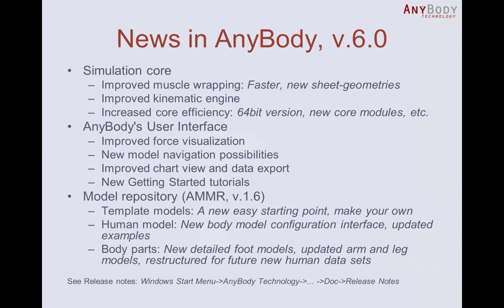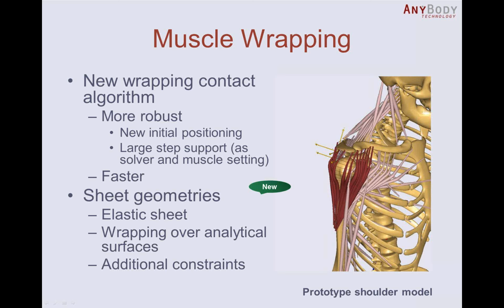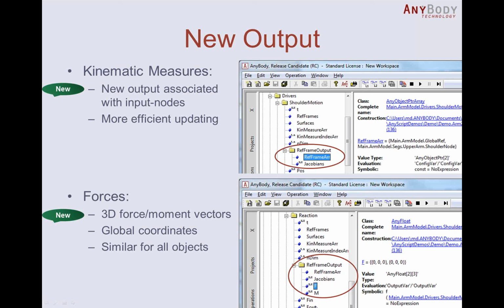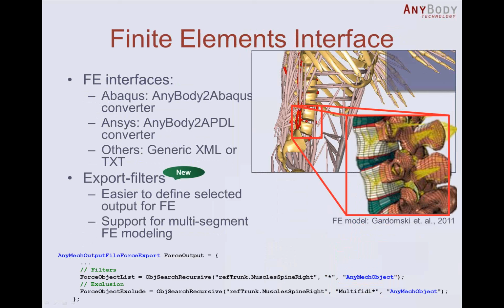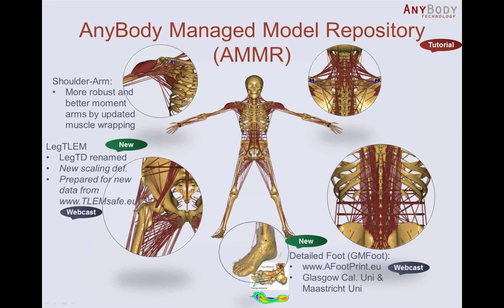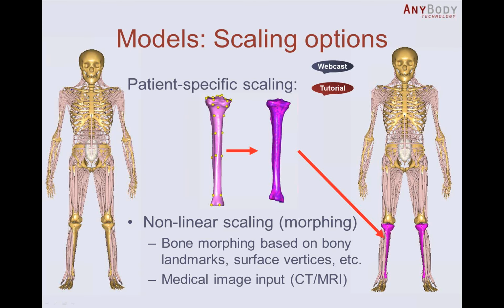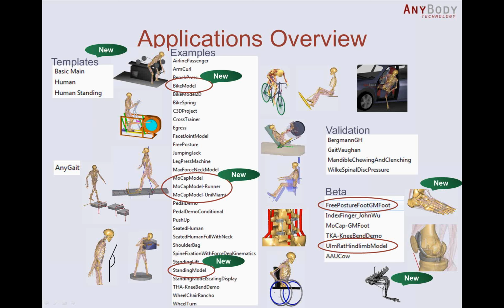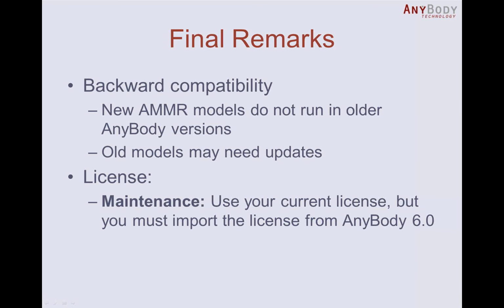The new release 6.0 of the AnyBody Modeling System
This video walks you through the new features in the AnyBody Modeling System v.6.0 and the model library, AnyBody Managed Model Repository v.1.6.
(This video was uploaded 15. July 2013)